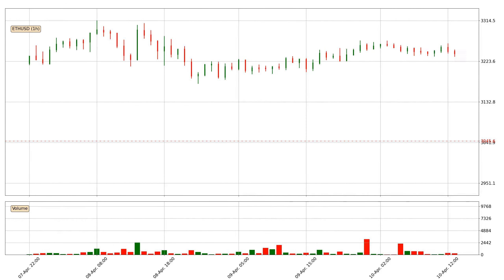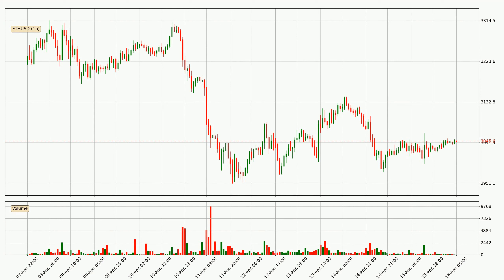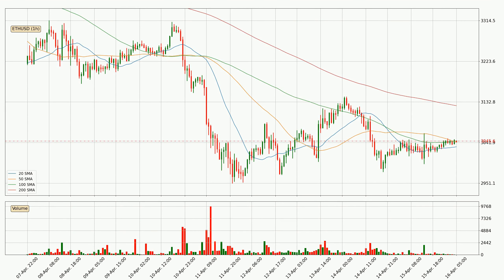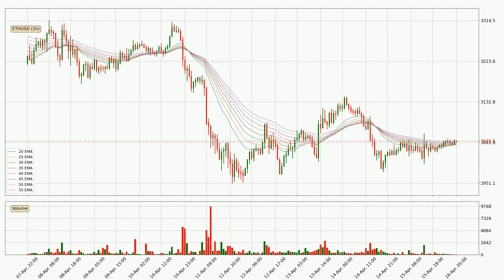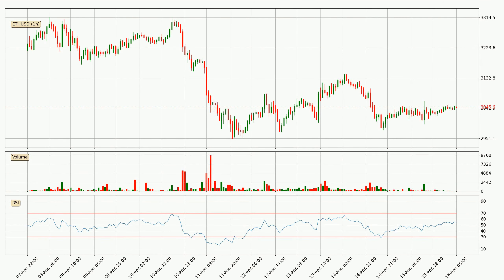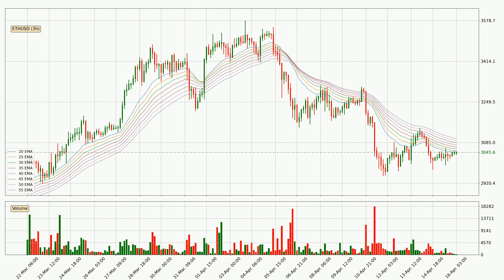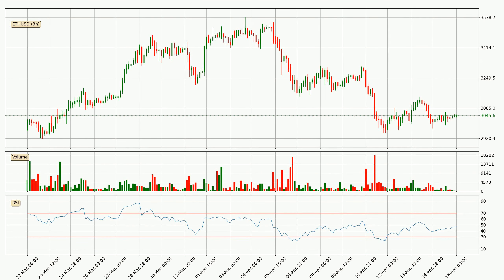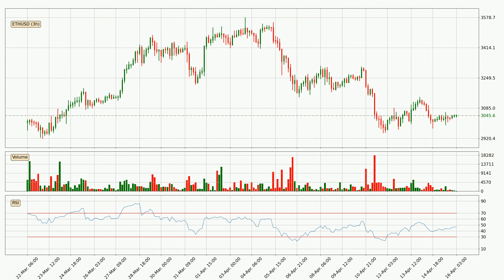Ethereum Price Up With 0.3% 📈. What Follows Next For ETHUSD? | FAST&CLEAR | 16.Apr.2022